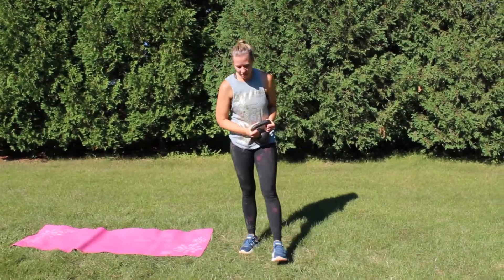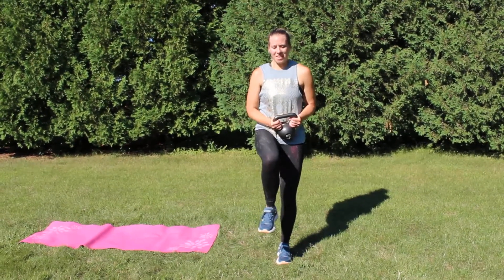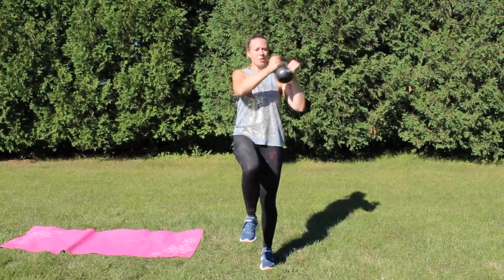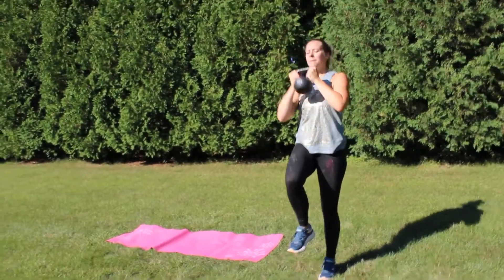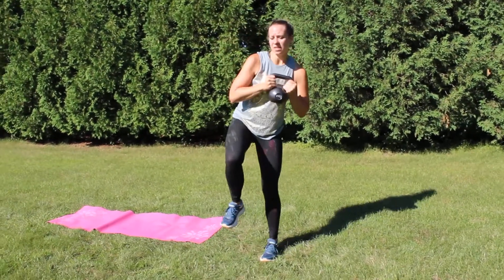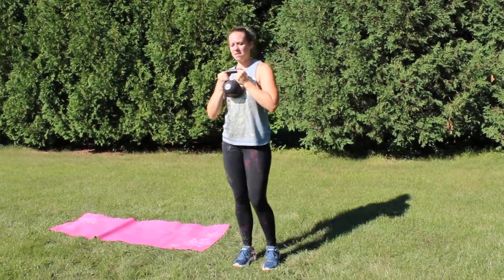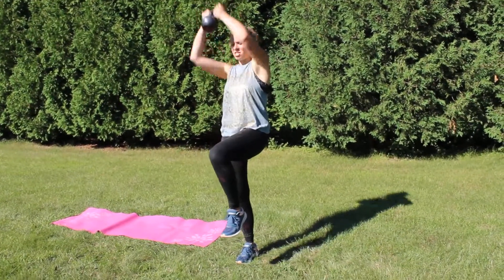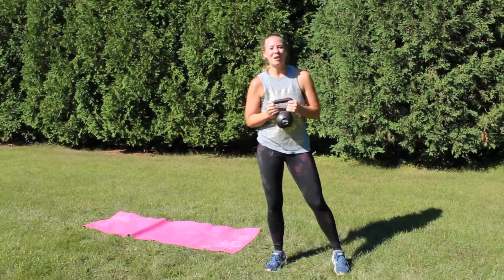Kettlebell push arounds standing on one leg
Balancing on one leg press kb overhead, to the sides, at angles while balancing on one leg.